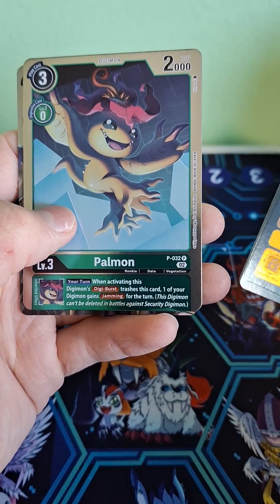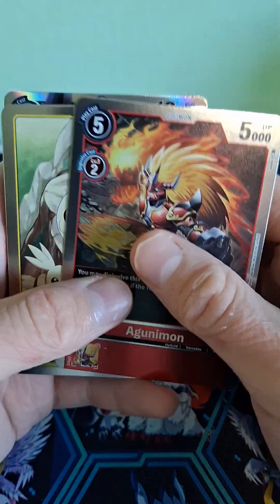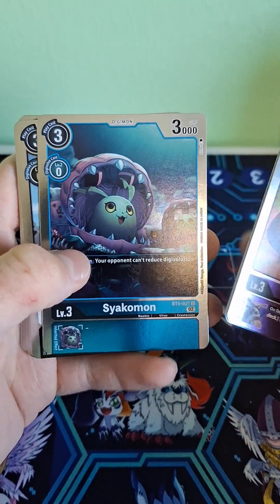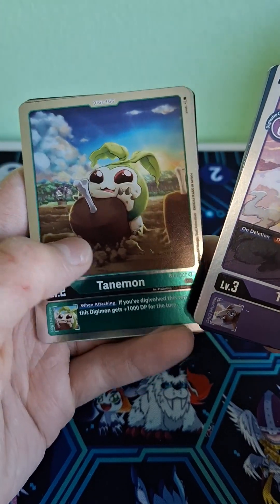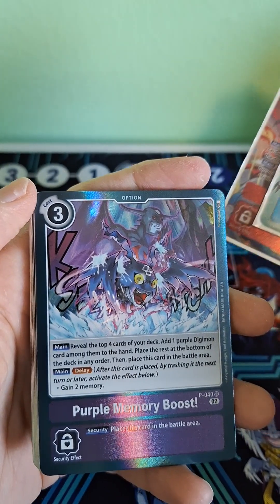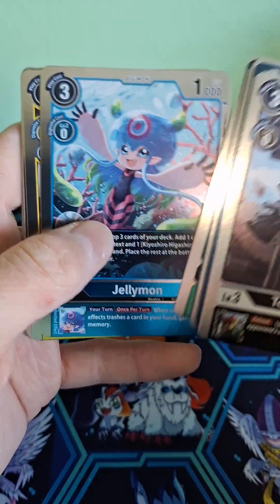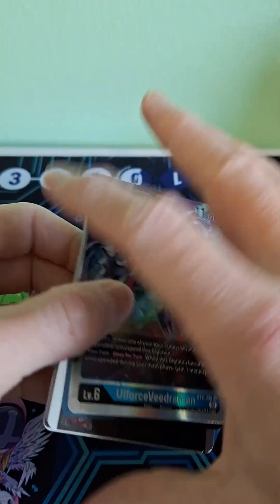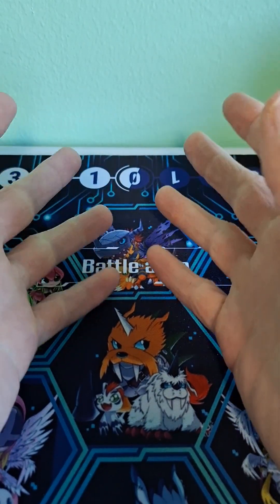SO MANY RARE CARDS! | Digimon TCG | Resurgence Pack Openings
Wow these 8 packs had some very unexpected cards as well as some duplicates to ones I already have, but shiny. I may get more of these packs in the future as the art work with the shine is amazing, but it doesn't seem like any of the cards are brand new.